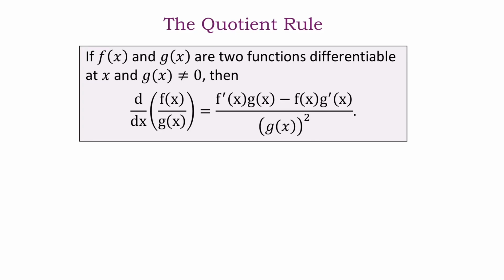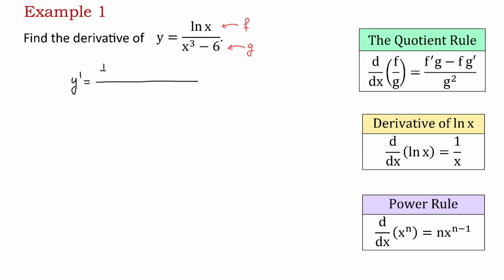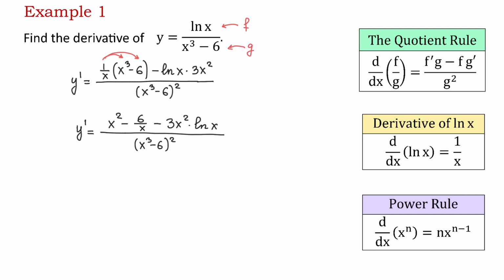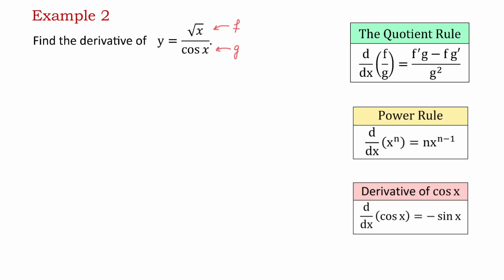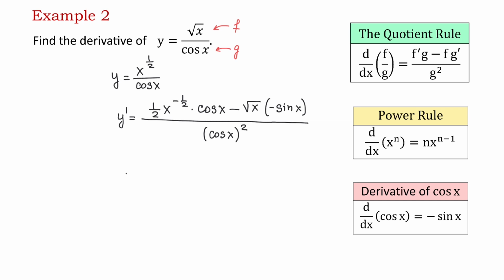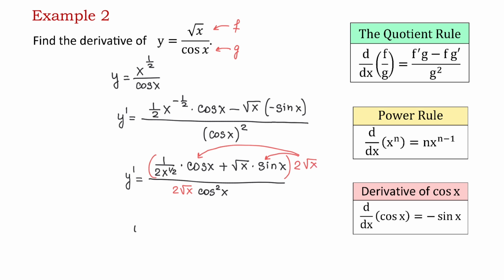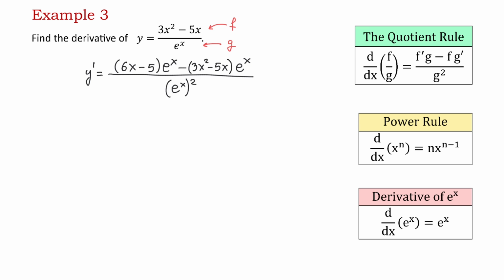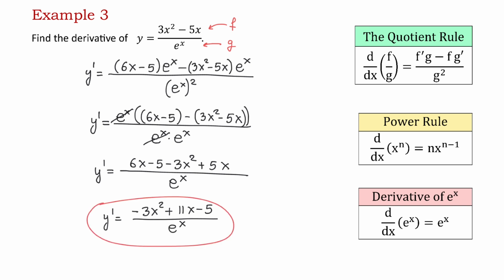Calculus: Master the Quotient Rule.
Step-by-step practice exercises on how to find the derivative of a function using the Quotient Rule.